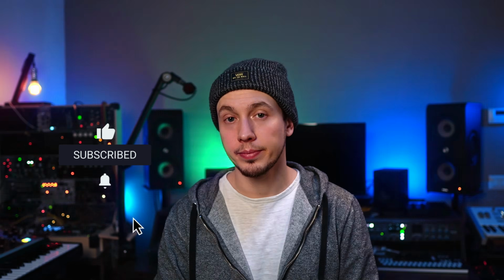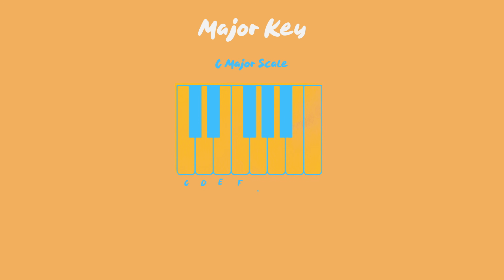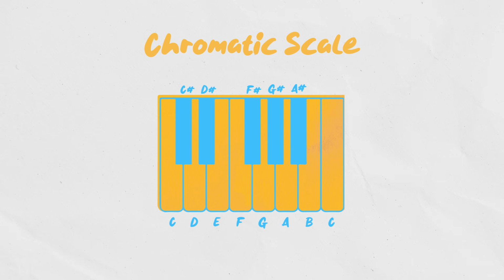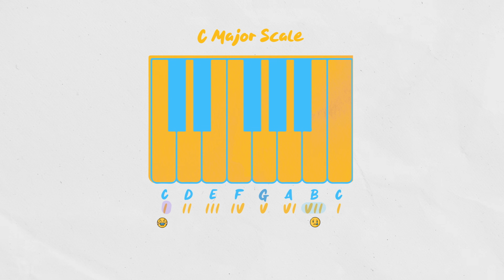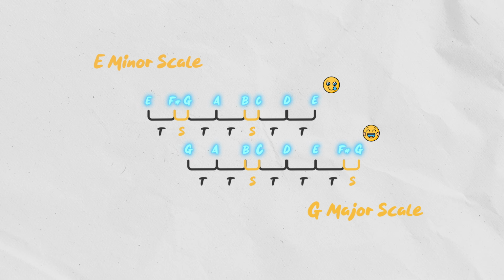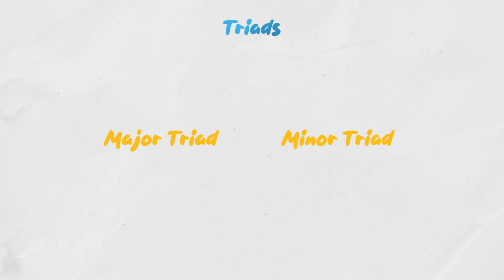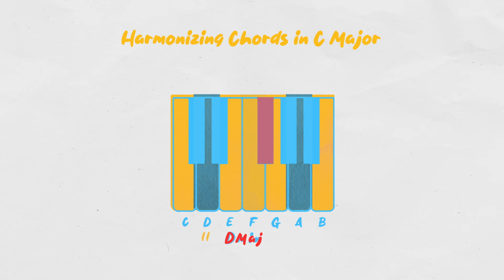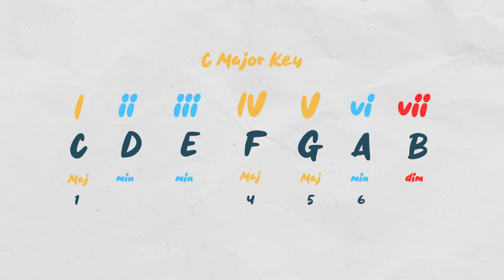Learn Music Theory in 15 Min (This is All You Need)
🎵 Learn Music Theory in Just 15 Minutes: Everything You Need to Start Making Music Today Without Understanding Music Notation! 🎵

Ready to unlock your creative potential in music production, songwriting, or playing an instrument? This concise yet comprehensive video dives into the foundational concepts of music theory to help you start producing music, improvising, composing, and mastering any instrument. Learn the basics of notes, keys, scales, chords, and harmonization through engaging motion graphics and clear explanations. Whether you're a beginner or a musician looking to brush up on theory, this guide will help you build a solid musical foundation. Plus, learn how ear training can boost your musical intuition to new heights, transforming you from average to exceptional. Check out the links in the video to explore further!

This is a free 3-hour long workshop full of actionable content and proven exercises that you won't find anywhere else.

*** USEFUL LINKS ***

How our students learn to recognize chord progressions by ear in a few months (starting from zero)